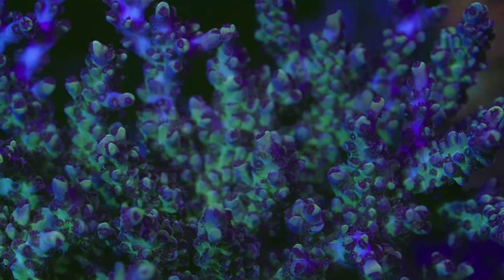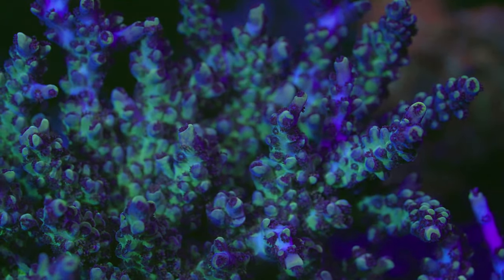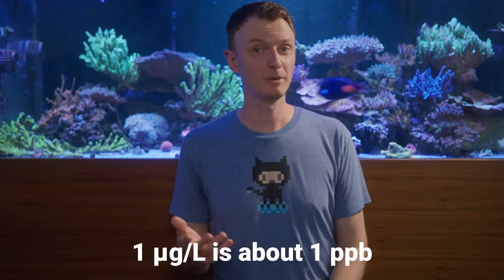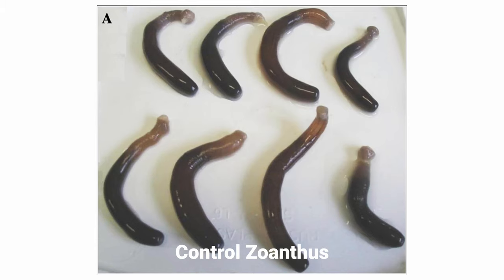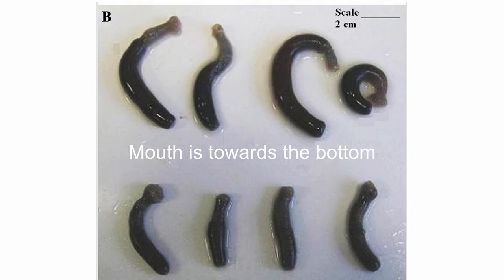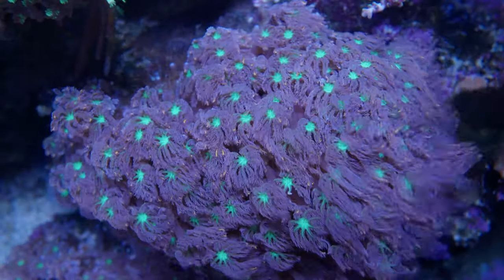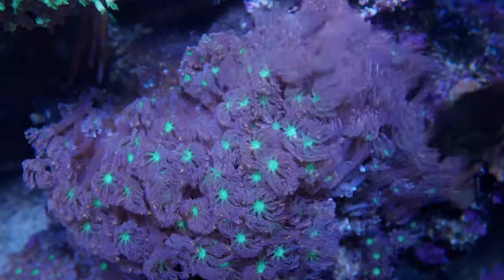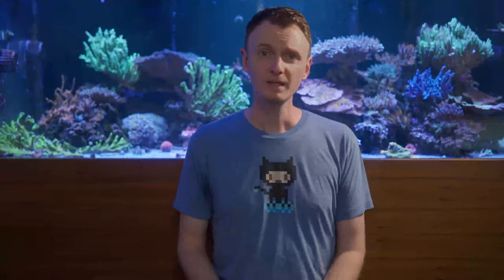Copper in Reef Tanks & What it does to Coral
Copper - it's required for our corals to survive, but it'll kill them in just a tiny bit higher dose. We use it for treating marine ich, and worry when we find elevated levels from a broken piece of equipment - but what does Copper actually do to our coral that's so bad? Is there a safe level of copper in a reef tank?

0:00 Copper in Coral Reef Aquariums
0:48 What is a safe level of copper in a reef tank?
1:33 Can I treat ich in my reef tank?
2:06 What function does Copper serve in biology?
2:49 How does copper kill coral? A Look at Zoanthid Research!
4:45 Copper exposure results, 20, 40, 60, or 110ppb of copper
5:46 Copper's effect on other ocean animals - and on you!
6:43 Testing for copper in a reef tank
7:24 Wrapping up

In the paper, note that all the damage from copper - free radicals, collagen, DNA issues - it all happened even at 20 ug/L - around 20 parts per billion.  Most test kits don't measure below 500ppb, if they go that low at all. If you detect copper in the parts per million range, treat it like a reef tank emergency - it is one! You can do large water changes, and use products like Cuprisorb to remove it (which isn't easy!). It's far better to never get copper in your reef tank in the first place.

The paper studies Zoanthids because they have such large polyps. It's a lot easier to see changes in something when you can just look at it without needing a high power microscope. It turns out, Zoanthid polyps are very similar in structure to Acropora or Montipora polyps - so we can expect the same sort of damage on a smaller scale in the smaller stony coral polyps.

Throughout this video, and in this description, I'm using μg/L interchangeably with parts per billion. This is mostly accurate, but I do want to call it out as it's a conversion and not how the paper presents it. You can read more about conversions in this short document from the EPA.

Sub-cellular damage by copper in the cnidarian Zoanthus robustus.
Comp Biochem Physiol C Toxicol Pharmacol. 2010 Sep;152(3):256-62.
Grant A, Trompf K, Seung D, Nivison-Smith L, Bowcock H, Kresse H, Holmes S, Radford J, Morrow P.